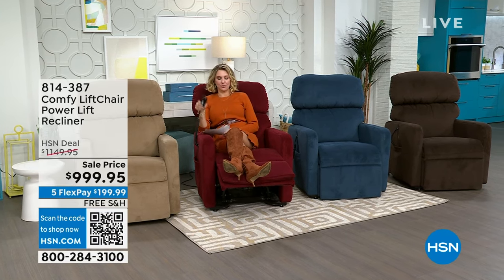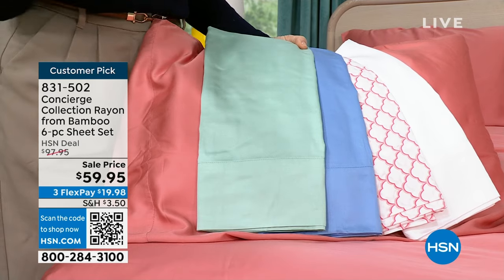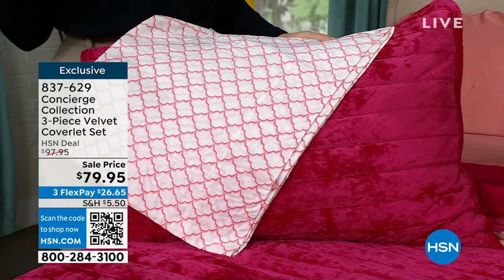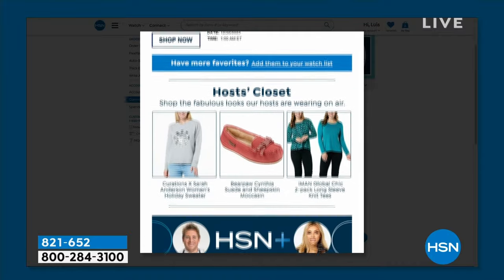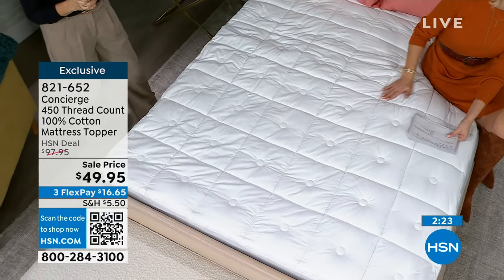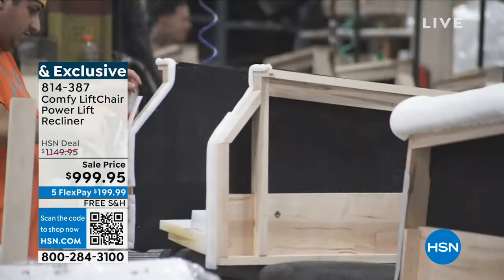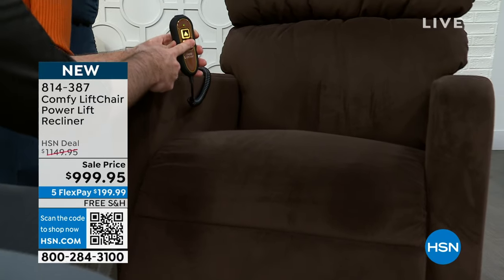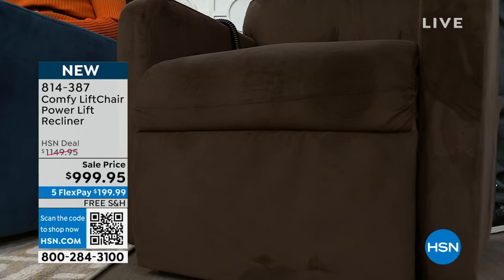HSN | Home Sweet Home Sale - Concierge Collection 12.29.2023 - 11 AM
Discover savings on a collection of bedding, bath accessories and home products that make a house a home.